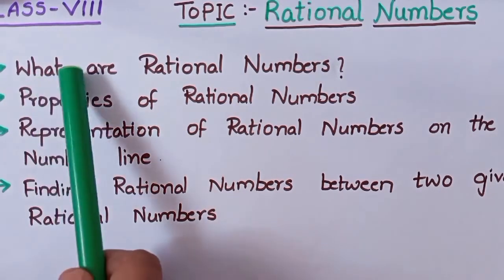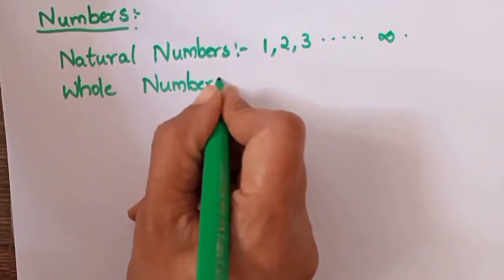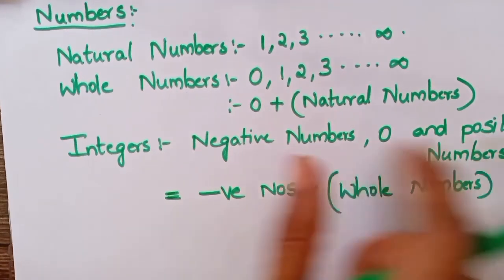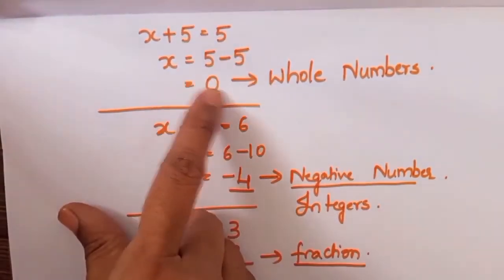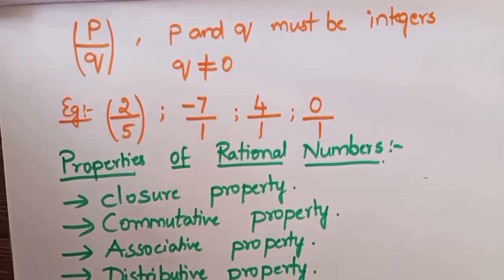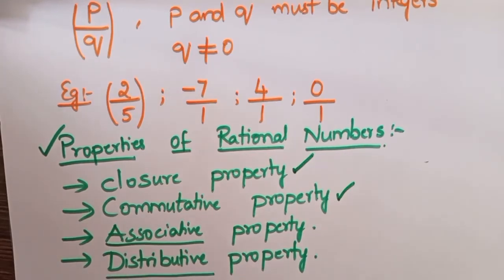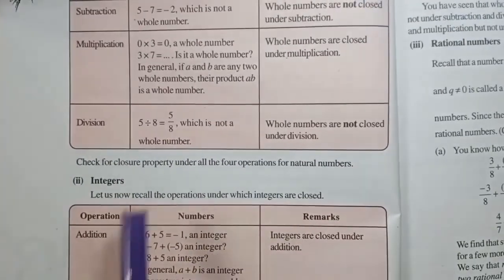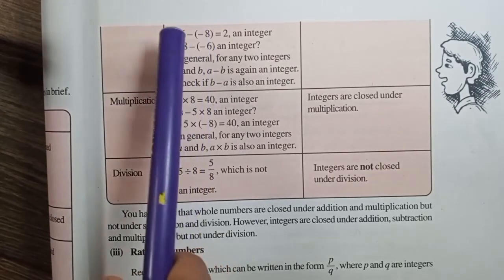Class 8 Math | Chapter 1: Rational Numbers | Part 1 | CBSE | NCERT | AptMentor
A crisp and quick understanding of rational numbers that benefits students very much.